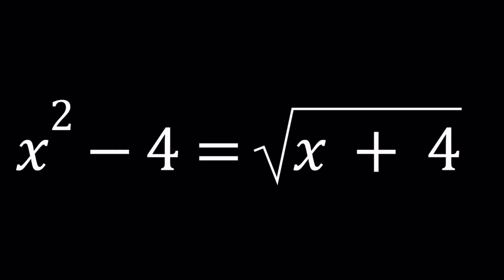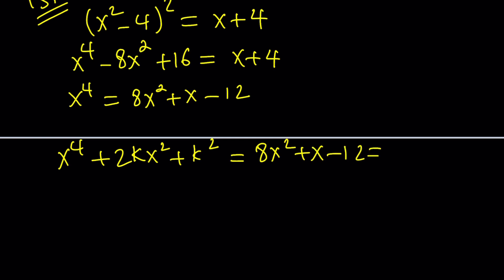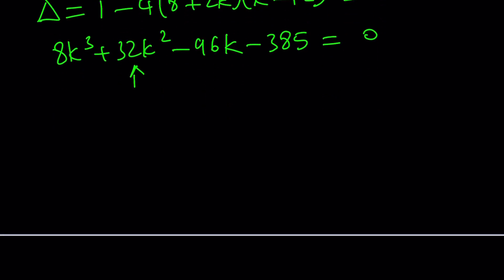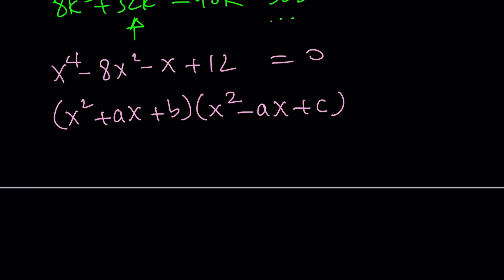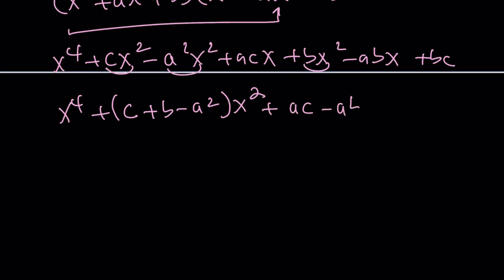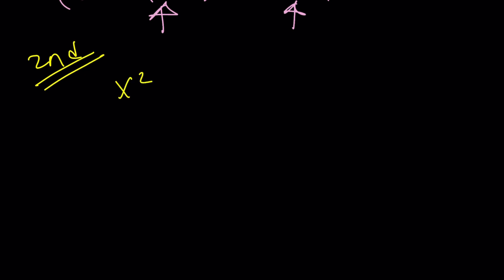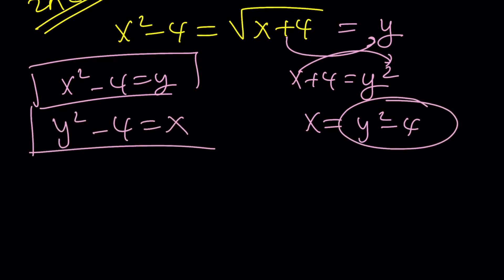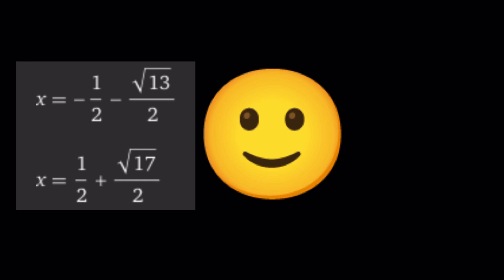A Special Radical Equation 😁